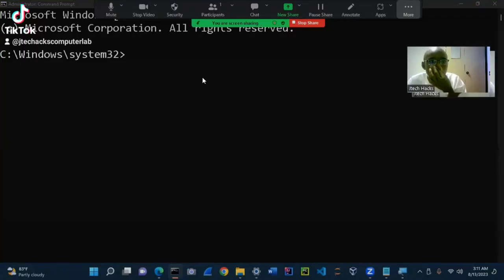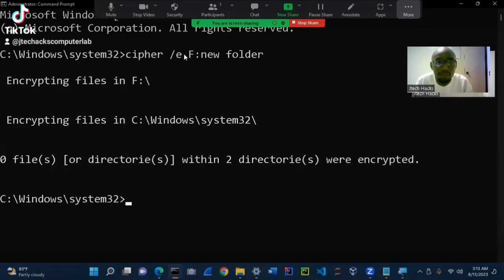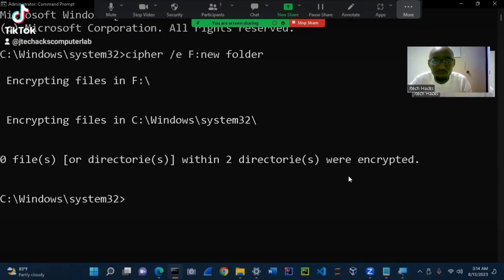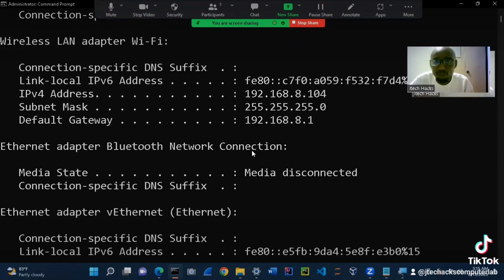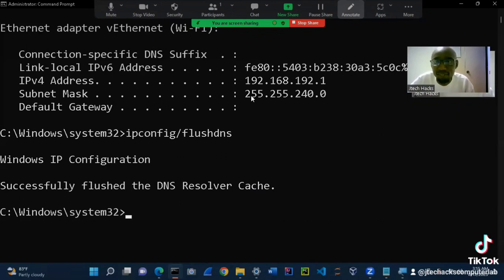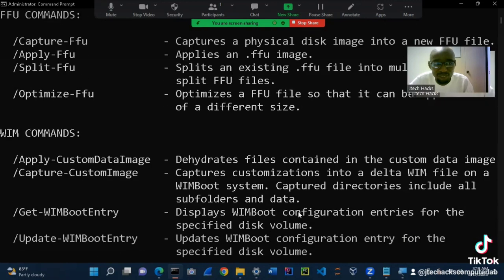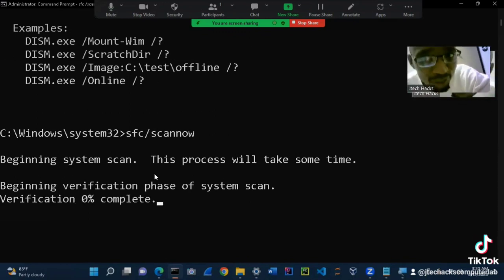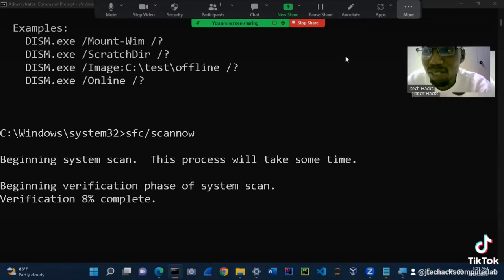some cmd commands